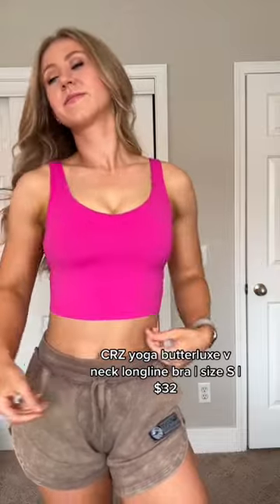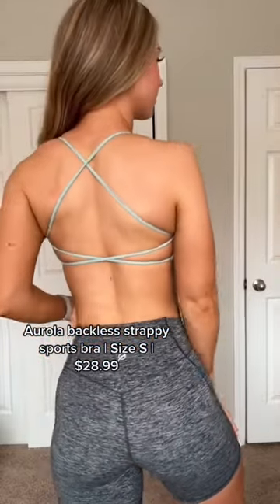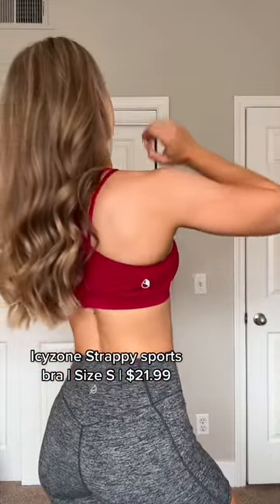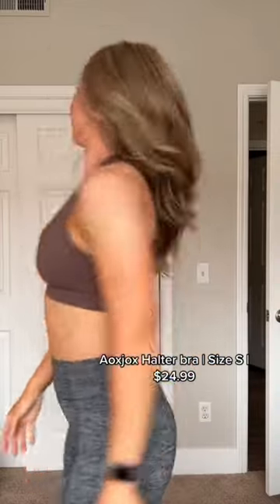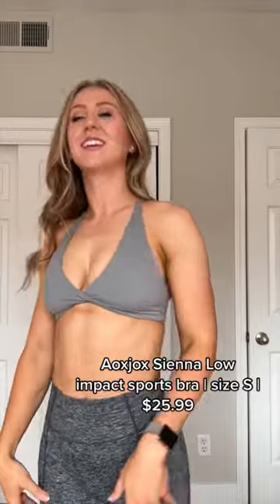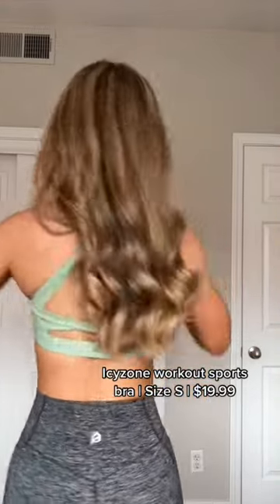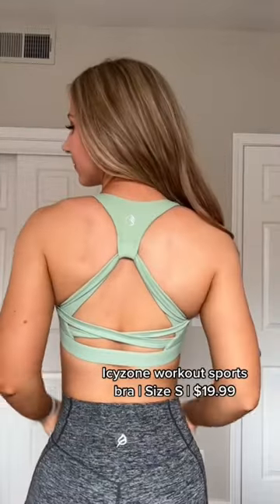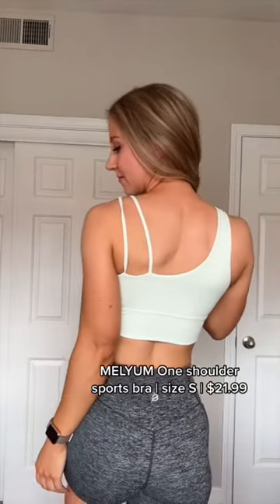Amazon Sports Bras!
Links! More details can be found on my full YouTube video! :)